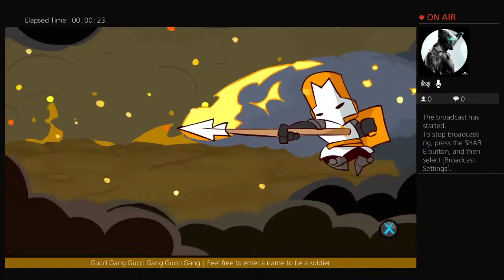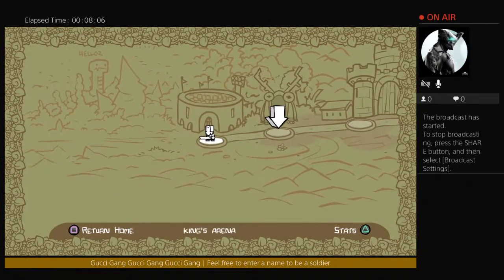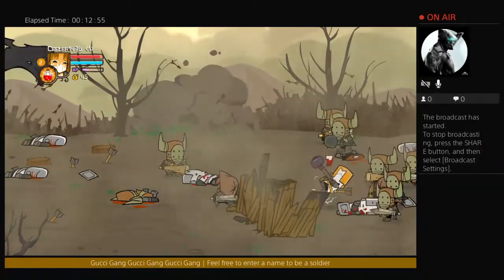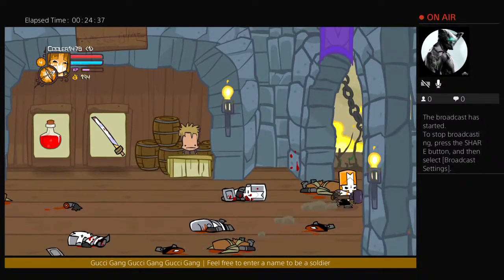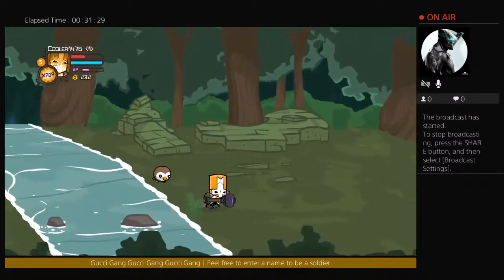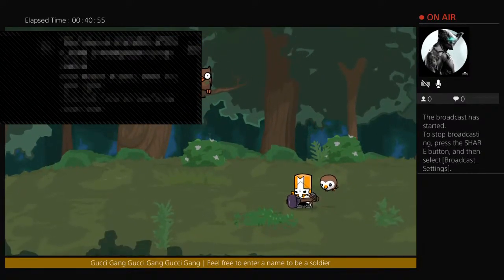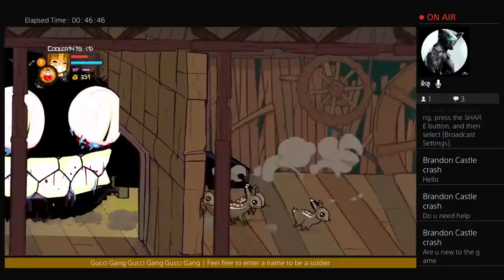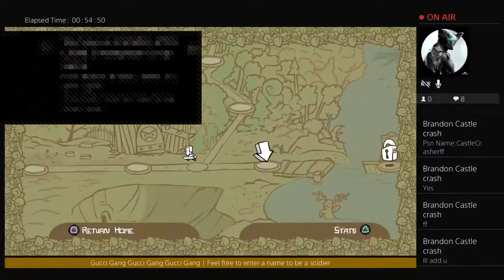Cooler Plays | Castle Crashers Remastered | Episode 1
The name is Cooler 1478, but you can call me Cooler.

I make mostly livestream videos and on occasion gameplay walkthroughs.

I play Fortnite and save the world majority of the time when I'm online, but from time to time, I'll play Xcom 2, World of tanks, World of Warships, Portal Knights, Spider Man, and indie games.

ಠ_ಠ